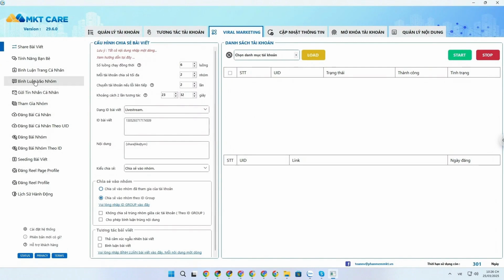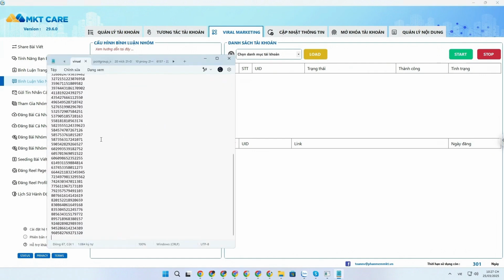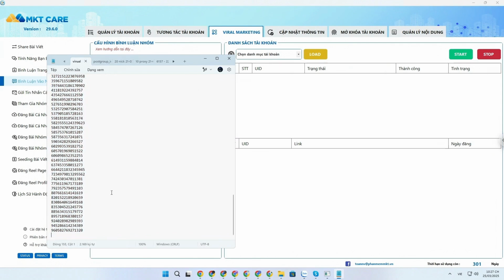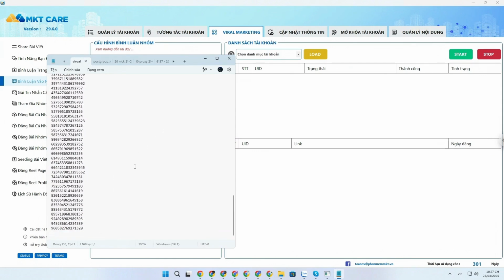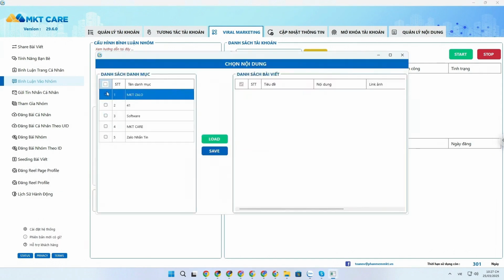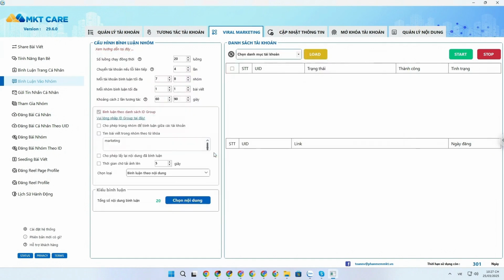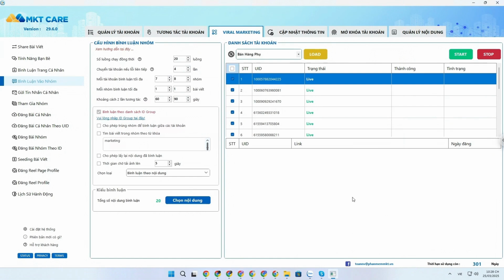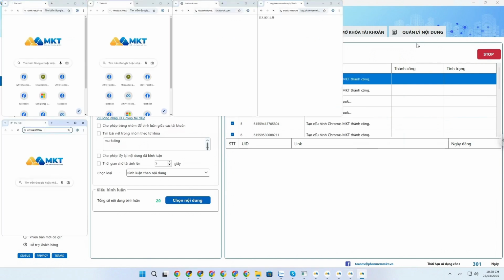Facebook Auto Comment Bot | Best Facebook Bot 2025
Discover the Facebook Auto Comment Bot 2025, a powerful tool to automatically comment, boost engagement, and save your time. This is one of the best Facebook bots loved by many users. In this video, we’ll guide you step-by-step on how to set up and use the auto comment bot, completely free and easy to use
Only accepts payment via USDT